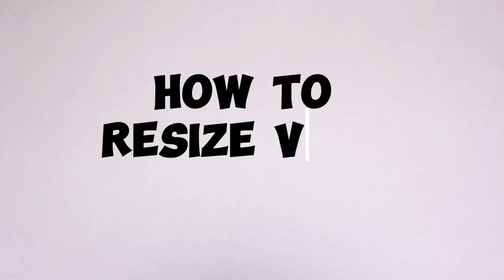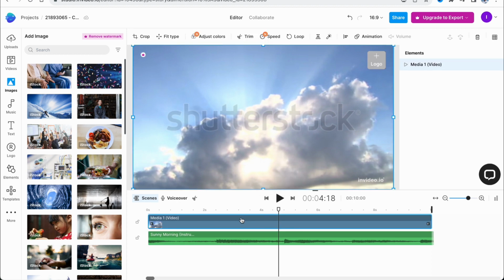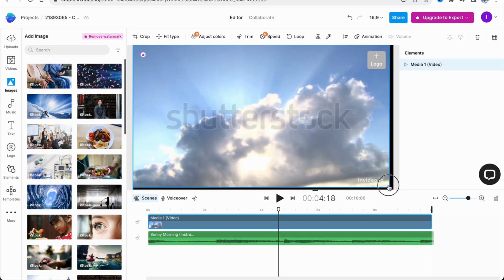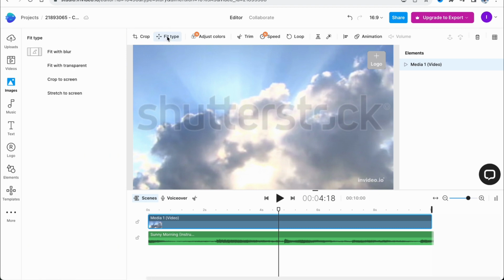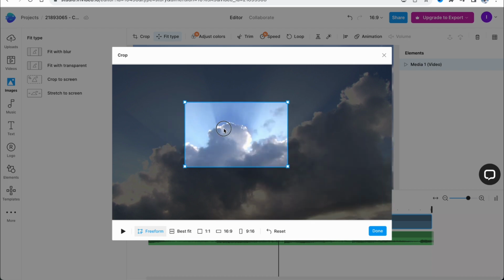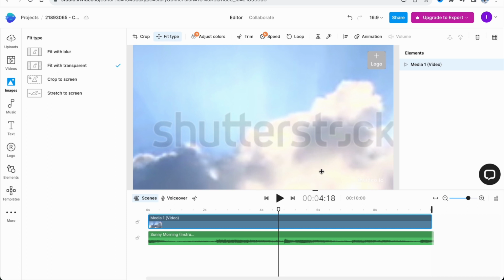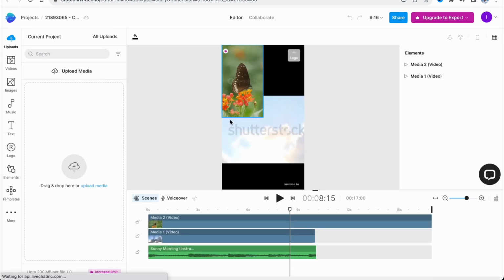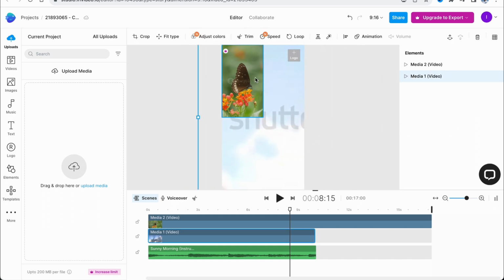HOW TO RESIZE VIDEO IN INVIDEO